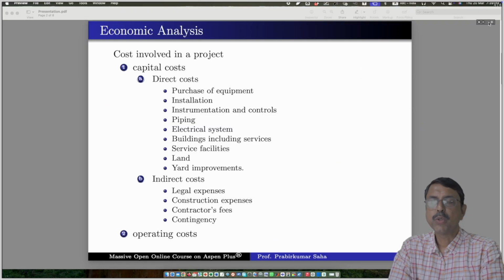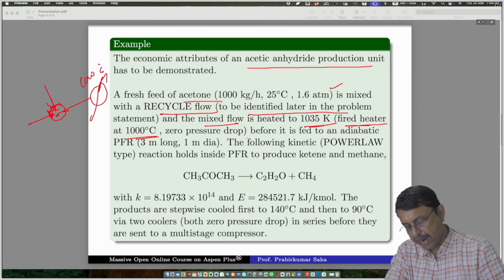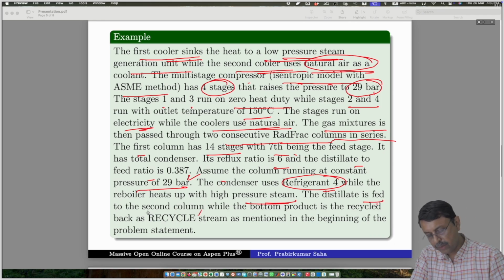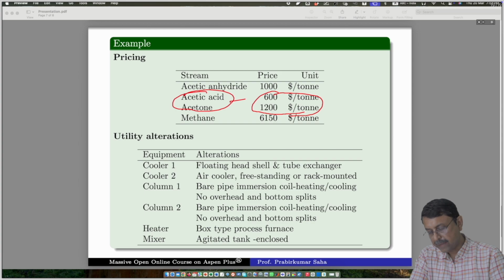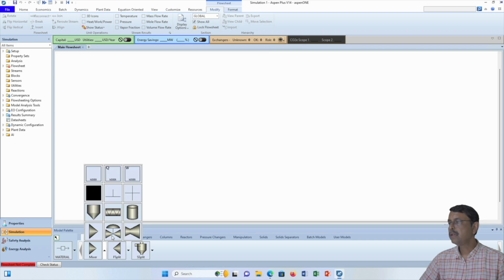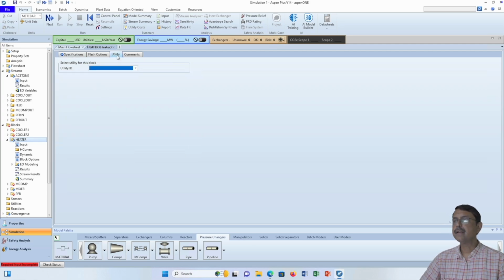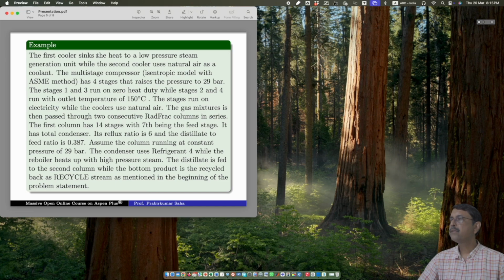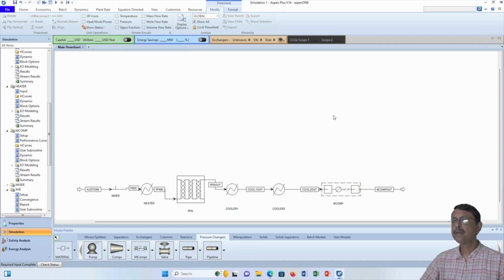Lec 51: Economic Analysis - Segment 1